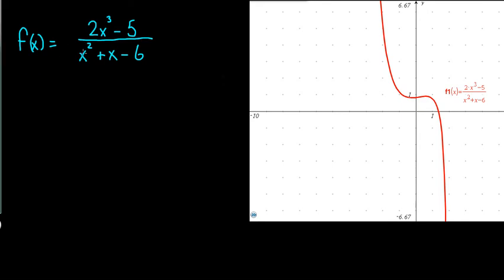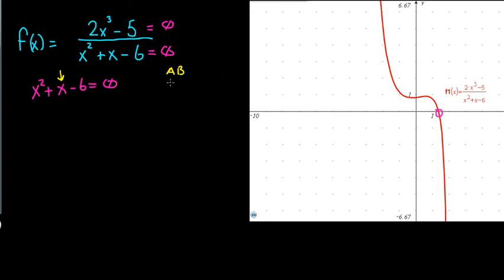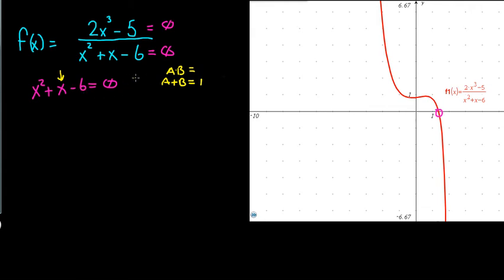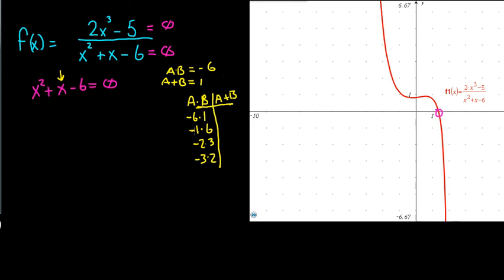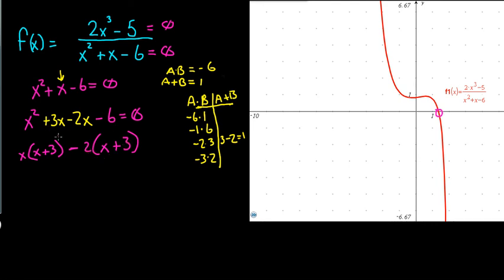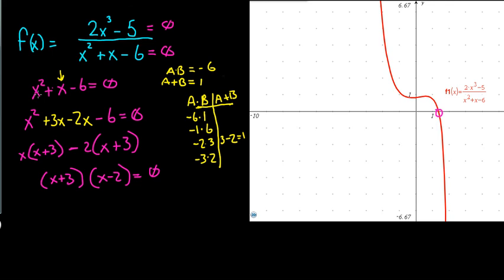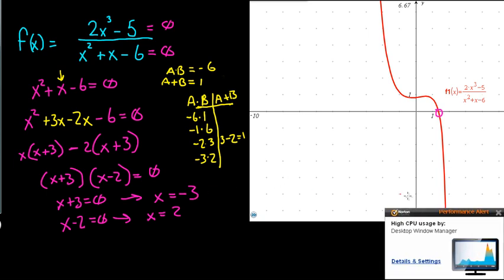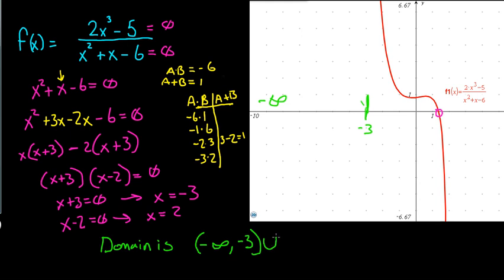Calculus 1.1 Problem:11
This video shows how to find the domain of a function.